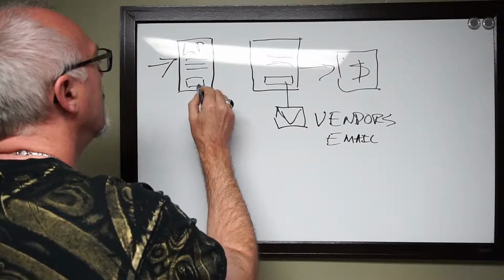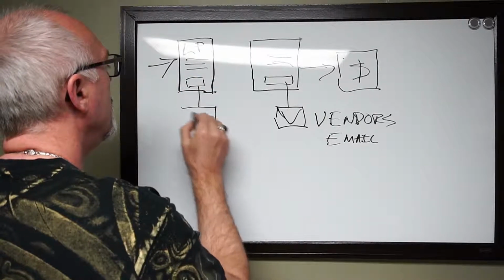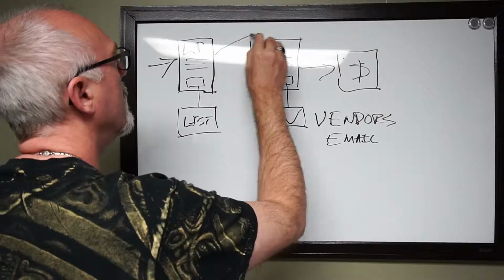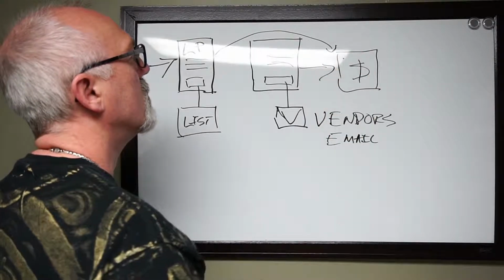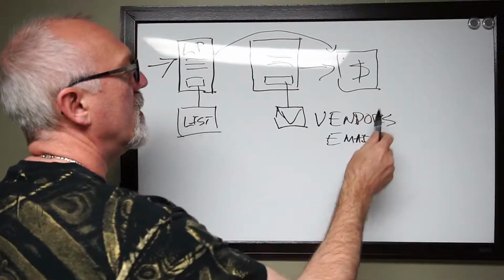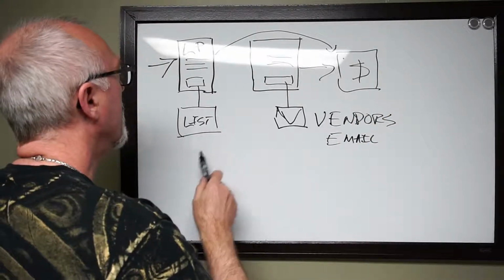Keep Practicing Your Funnel Building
If Your Serious About Making Massive Change in Your Business and Personal Life Click This

In this video I discuss how you must keep Practicing your funnel building and testing against your control until you have something that converts at a very high percentage.

The industry average is somewhere around 15% but you should really be striving for something much higher like 70 to 80%. Emerson said to shoot for the moon so if you miss you will at least land among the stars.

Consistent practice and tweaking only one thing at a time is the key to building a great converting funnel so, keep practicing it's the only way to get better at what your doing.